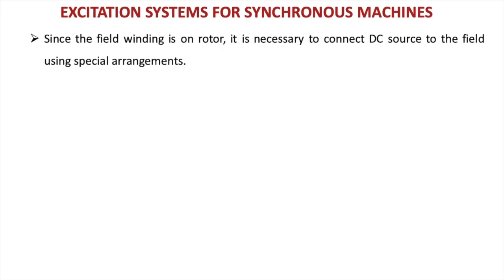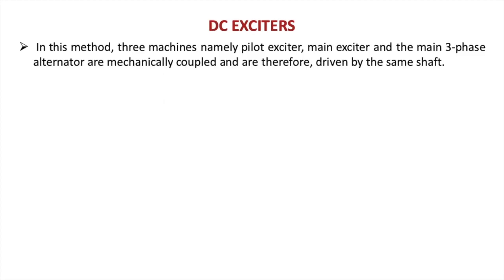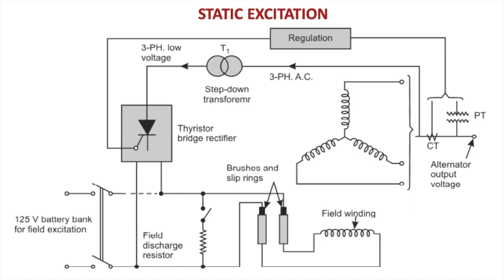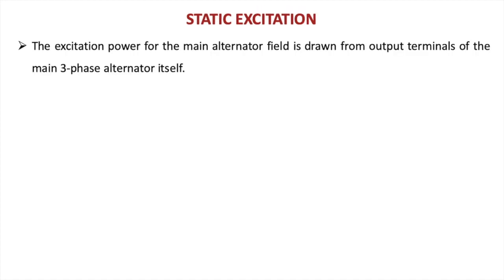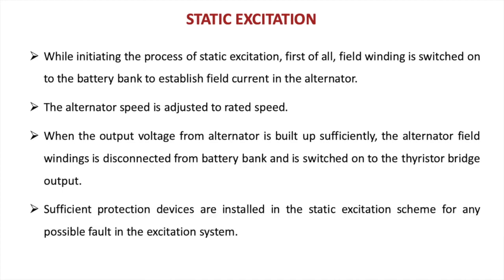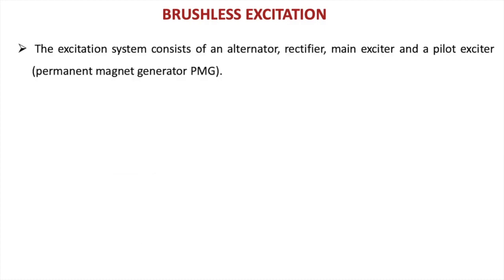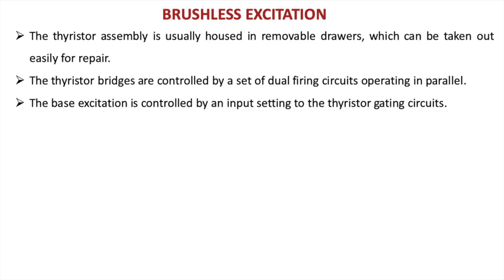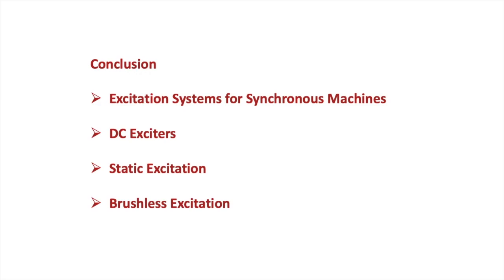SG 3 Excitation systems